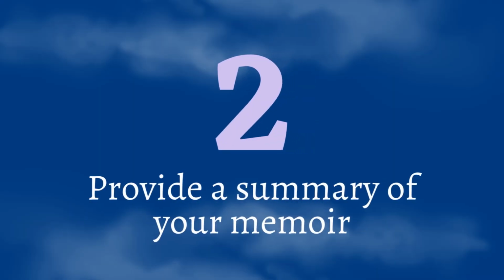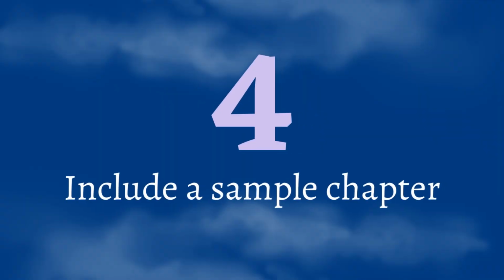Creating a Book Proposal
In this video. we'll go over creating a book proposal so you can give the best answers and get your book out there in your ideal reader's eyes.

0:00 Introduction
0:15 Creating a Book Proposal
0:49 Start with a strong hook
1:23 Provide a summary of your memoir
1:50 Highlight your unique perspective
2:31 Include a sample chapter
3:01 Discuss your target audience
3:41 Provide a market analysis
5:15 Include a marketing plan
6:14 Discuss your platform
6:53 Provide a list of endorsements
8:27 Edit, edit, edit

📚 Welcome to Sydney Brown: Writing and Publishing for Beginners! 🖋️✨

In this channel, we dive deep into the world of writing secrets, providing valuable tips and advice for aspiring writers like you! 🎉✍️

Whether you're a novice or an experienced wordsmith, writing your own personal memoir or dreaming about your next big novel, this is the perfect place to enhance your writing skills, discover new techniques, and unlock your creative potential. 🌟🔐

📝 [Tier 1] Handy Templates: Receive useful writing templates and resources to streamline your writing process and enhance your productivity.

🌟 [Tier 2] Exclusive Facebook Group: Connect with like-minded writers in our private Facebook group, where you can engage in discussions, share ideas, and receive feedback on your writing.

🎓 [Tier 3] Exclusive Training Meetings: Attend exclusive training meetings and workshops where you'll learn advanced writing techniques, receive personalized feedback, and gain insights from industry experts.

✨ Support my efforts to give aspiring authors and memoirists the help they need on Patreon and join our thriving community of passionate writers committed to honing their craft and achieving their writing goals.

✨ You can join it here! ✨

🎯 About me! 🎯

At Sydney Brown: Writing and Publishing for Beginners, I believe that everyone has a story to tell, and I'm here to help you bring yours to life. 📝✨ Whether you're looking to improve your storytelling skills, learn effective writing techniques, or explore the world of memoir writing, my goal is to empower and inspire you on your writing journey. 🌈📚

📢 Join the "I Remember When" Project! 📢

✨ Share your unique memories and stories through the transformative power of writing with the "I Remember When" project

It's a collaborative effort to preserve personal narratives and capture the essence of different experiences. Your voice matters, and your stories deserve to be heard!

🔸 You can find my personal page, where I post on a daily basis, here!

📺 Want to write your own personal memoir? 📺

Let's unlock the magic of words and embark on an extraordinary writing adventure together! 🌟✒️